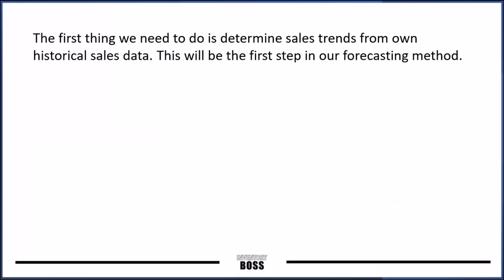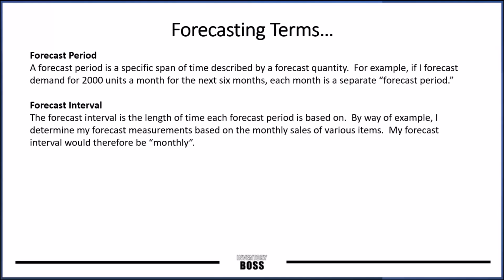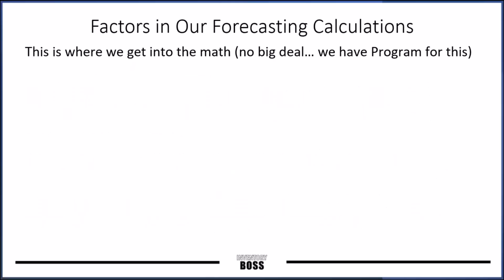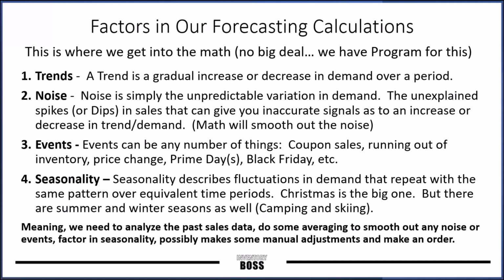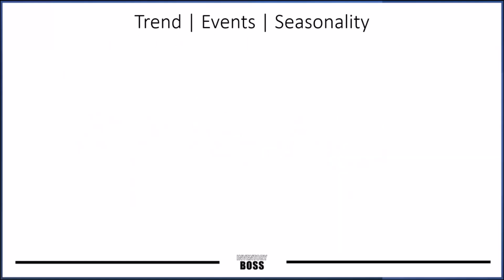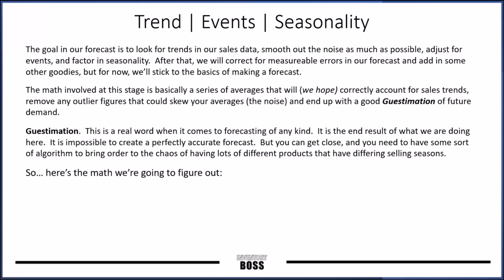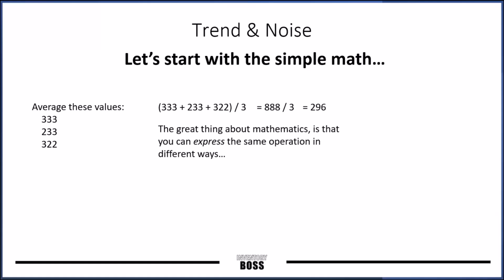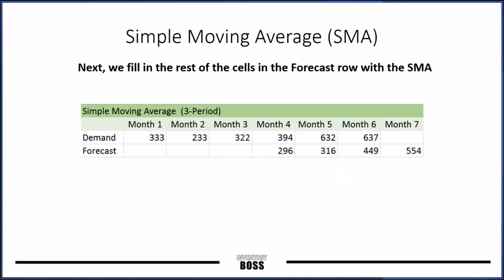🆕 Trend Analysis | Using the SMA | Amazon FBA & Ecommerce Inventory Management Training & Software